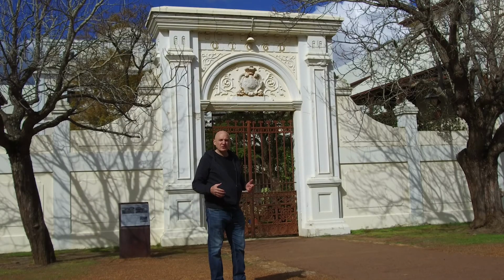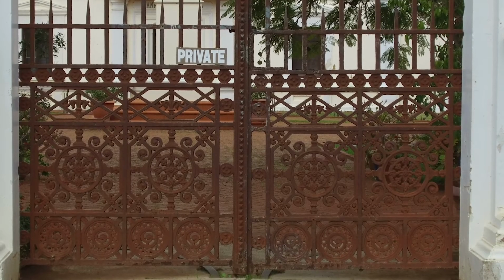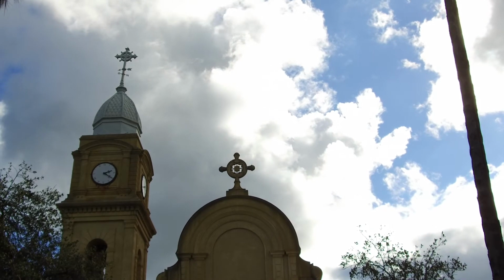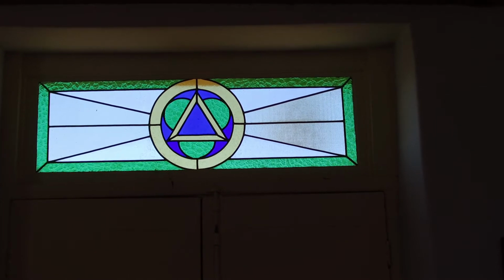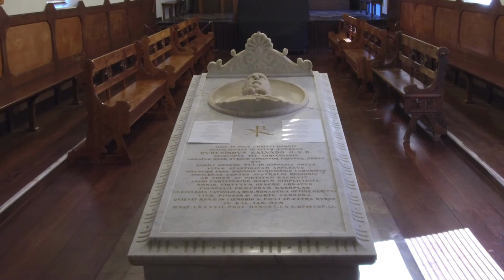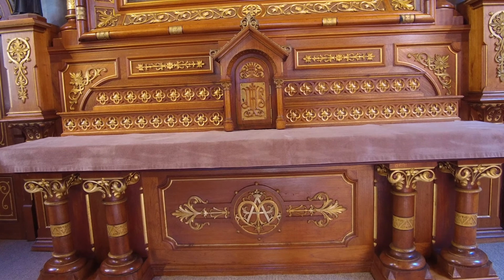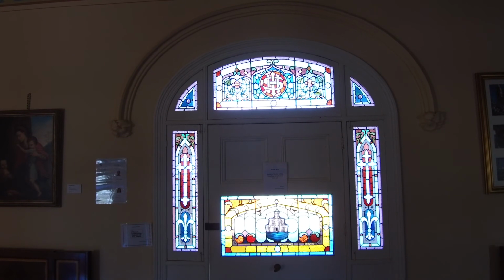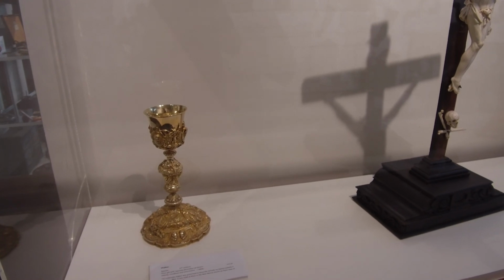Ancient Origins of Christian Symbolism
Explore the ancient origins of Christian symbols with Robert Dehoy!